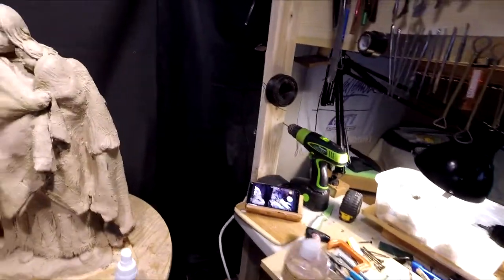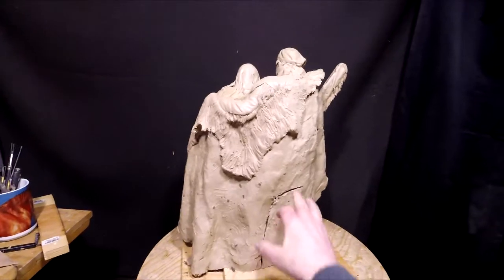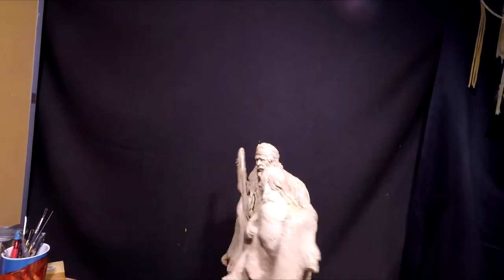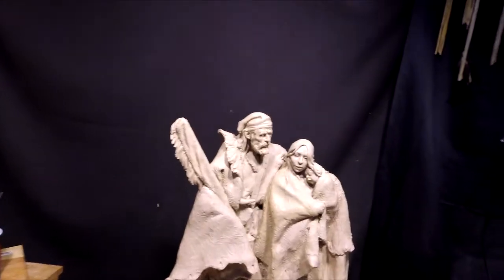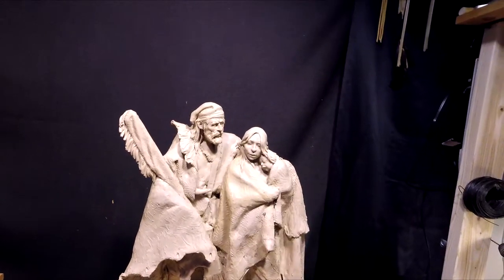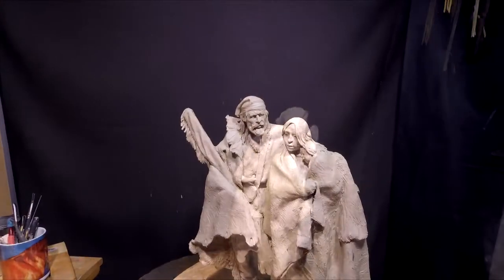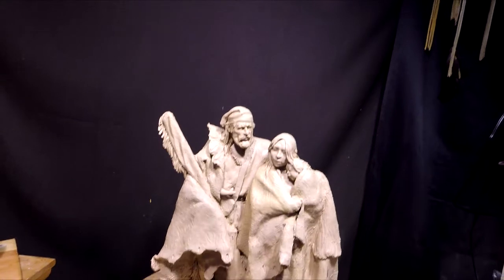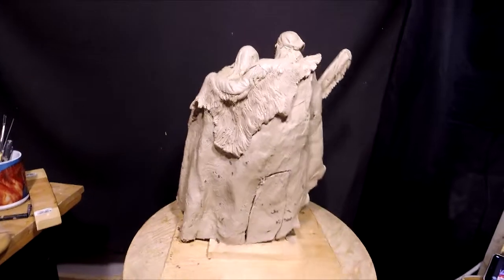Experimenting with my Hero5 Sessions on my Cap